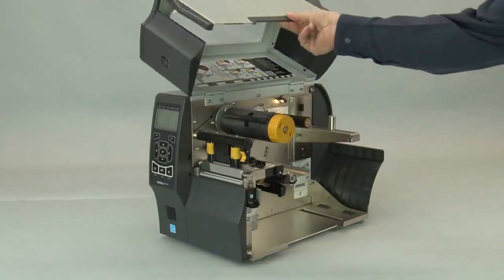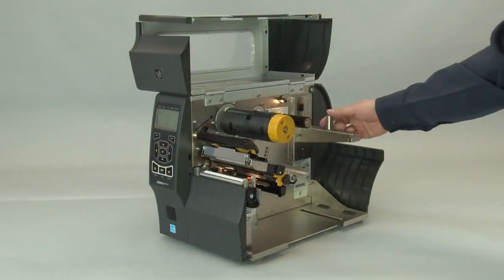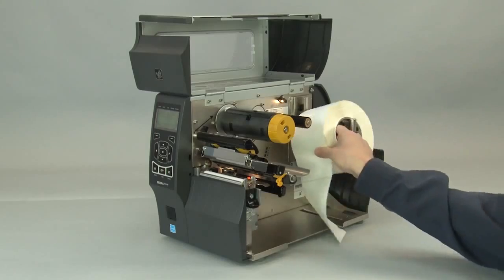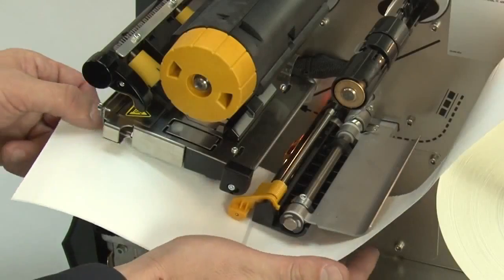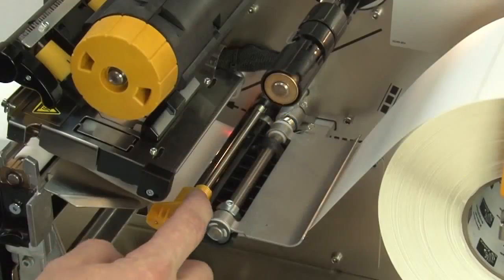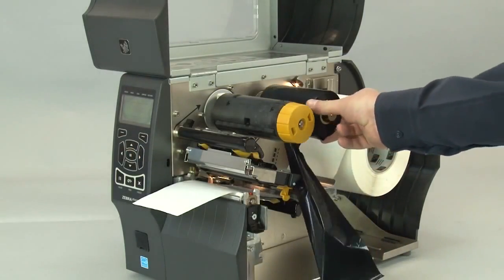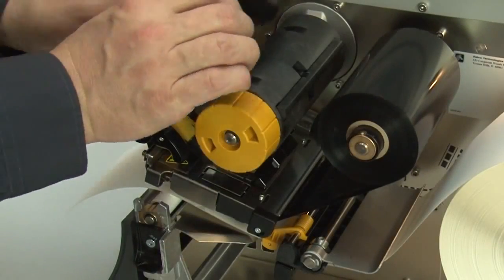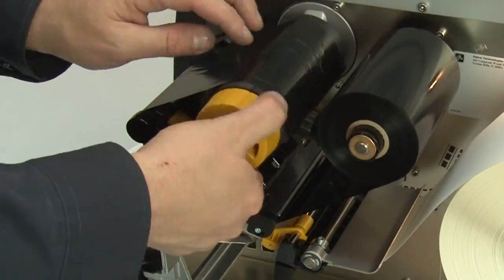Zebra ZT410, ZT420 vstavljanje nalepk in folije - Ribbon and Media Loading HD